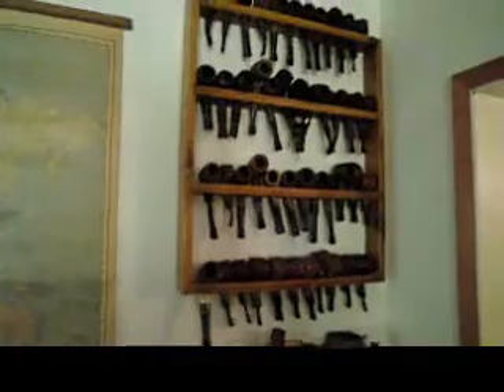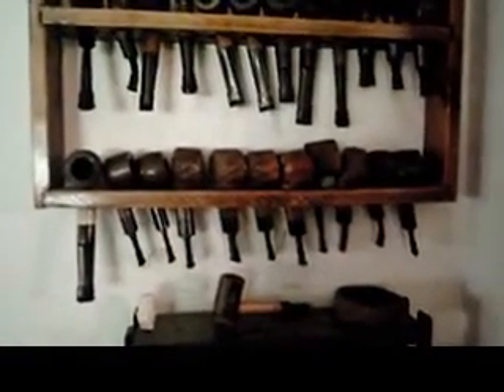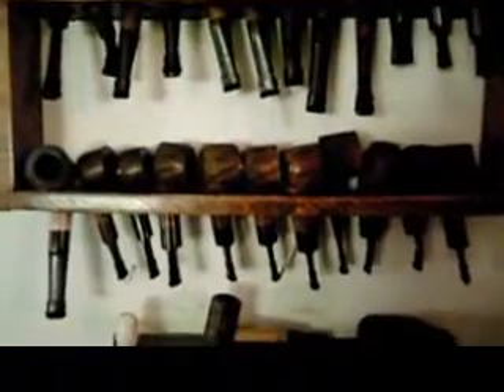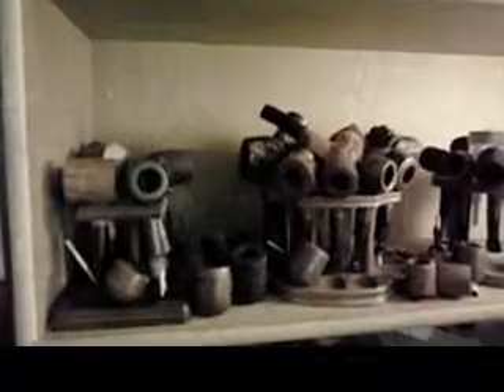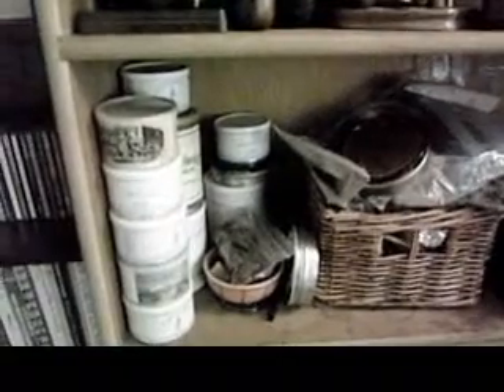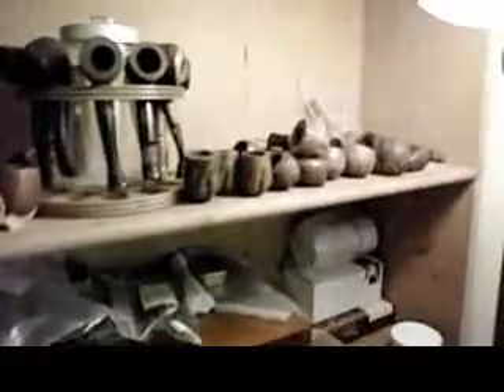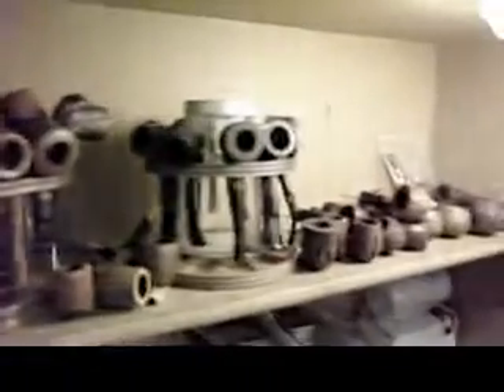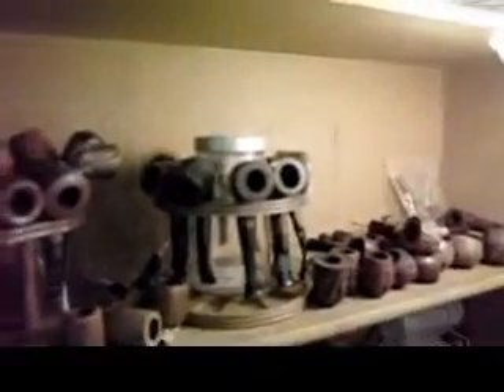My Pipe Rack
A tour of my pipe collection as of June 2009 - running out of rack space!